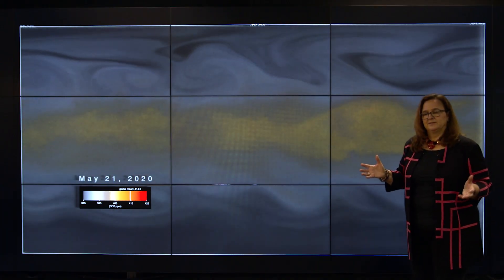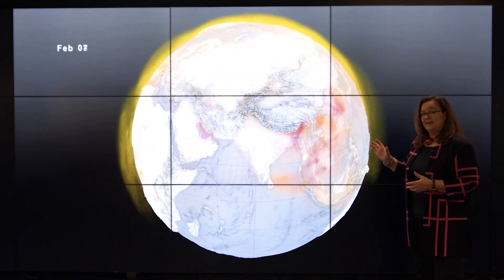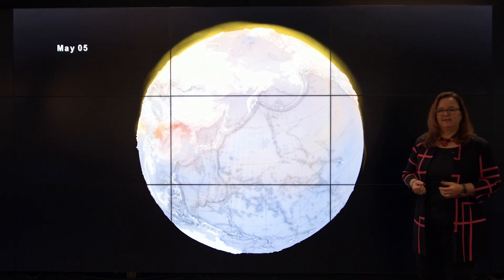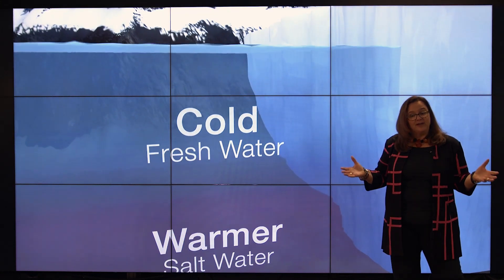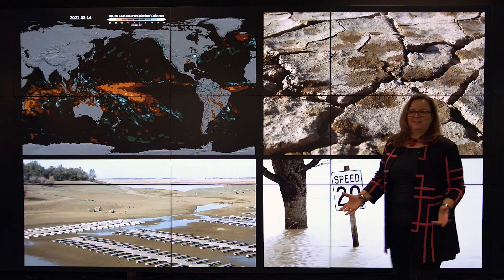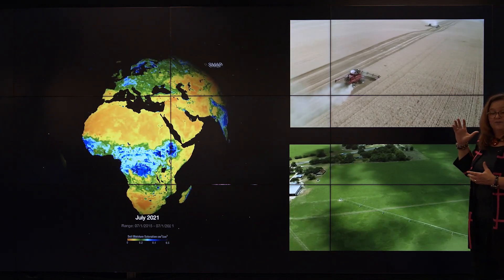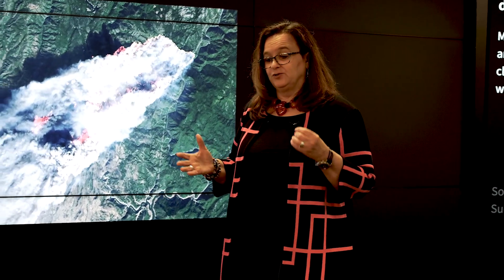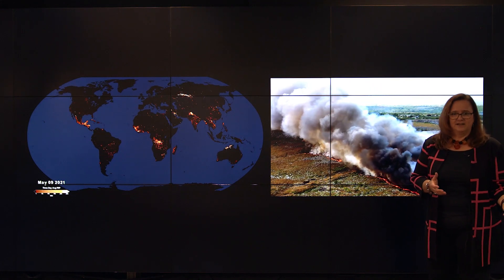What NASA Knows from Decades of Earth System Observations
NASA has the world’s largest Earth-observing fleet, with an uninterrupted record of observed evidence of climate change. Increased greenhouse gases trap heat in Earth’s atmosphere.

Trapped atmospheric greenhouse gases warm the planet – our land, ocean, and atmosphere. Most of the global warming goes into the ocean, delaying the full impact of global warming. Ocean currents move the heat around the globe, impacting your local weather and climate. The warmer ocean accelerates melting of ice sheets in Greenland and Antarctica.

Rising seas are a major consequence of climate change, impacting coastal communities, infrastructure, and the economy. A warmer climate amplifies Earth’s water cycle. Dry areas are getting drier, and wet areas are getting wetter. Wet areas are experiencing more flooding and extreme storms, such as typhoons and hurricanes. Drought-prone areas will see less rainfall, affecting agriculture.

NASA data are used for projections that can help inform actions for the future. More extreme conditions are occurring due to climate change, such as wildfires. NASA data and knowledge are open and free, enabling informed decision-making. The agency's information aids preparation and recovery from natural hazards around the world.